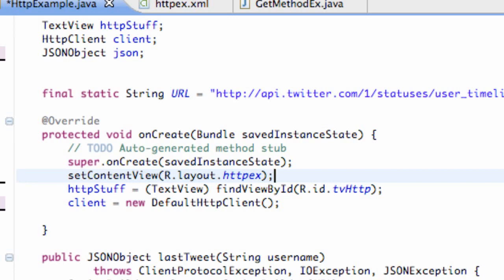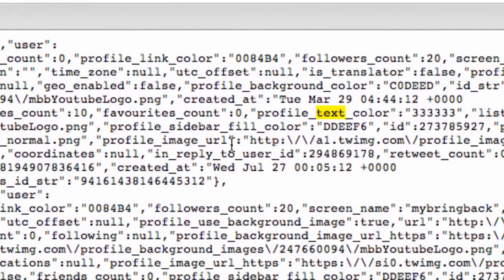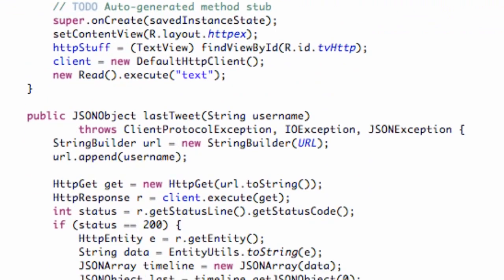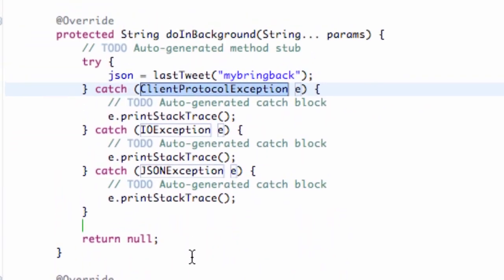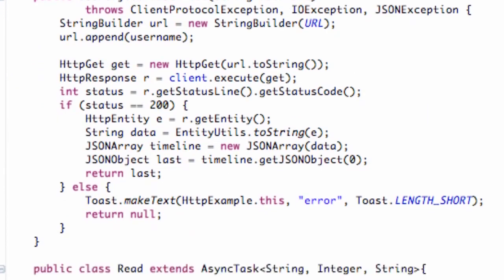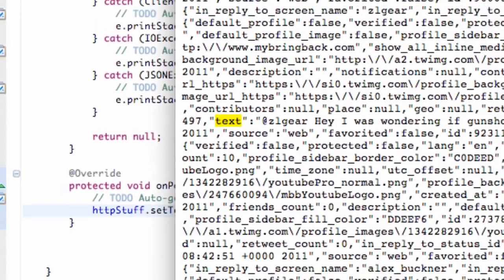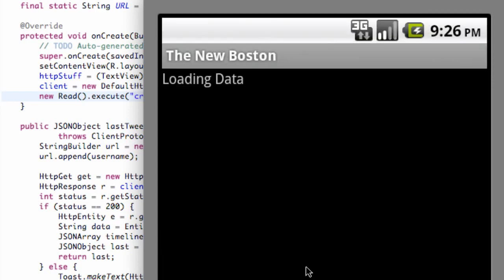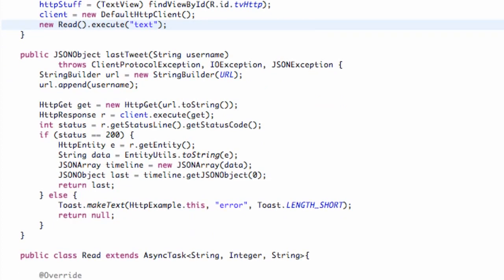- 153 - Reading JSON information.MP4